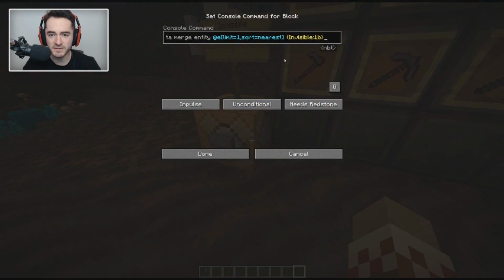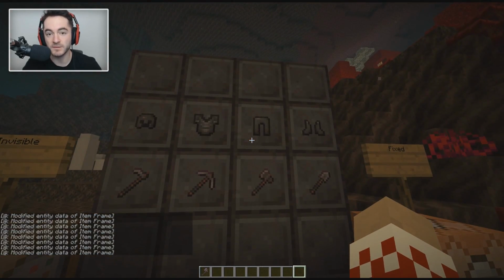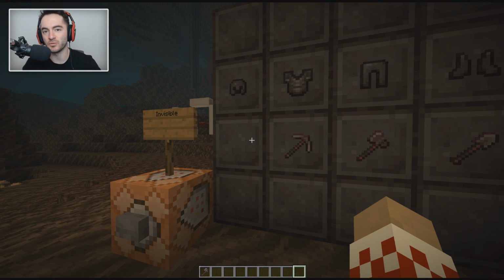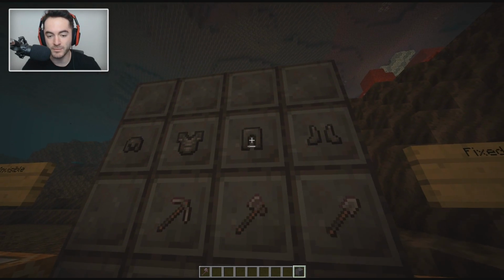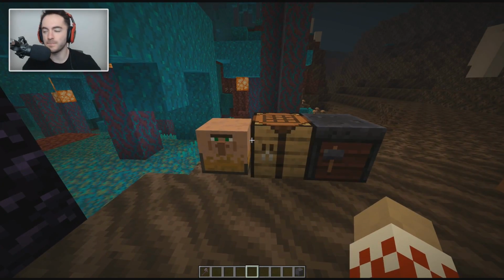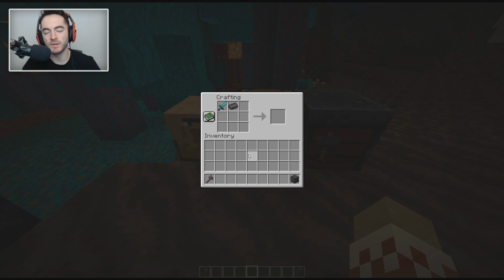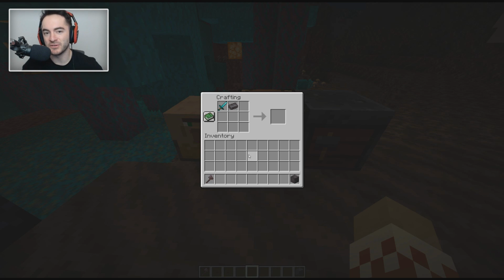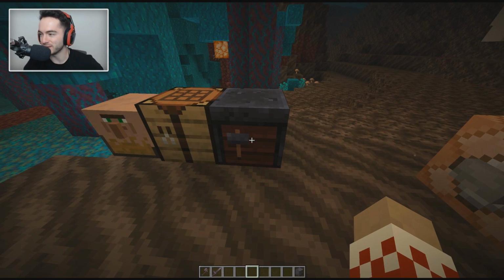The Smithing Table Finally Arrives In Minecraft 1.16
My Links